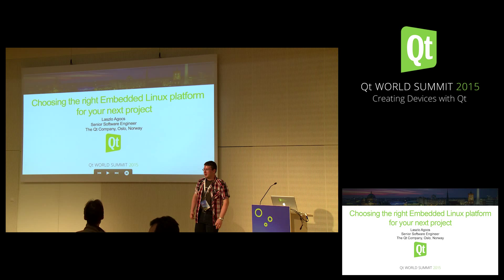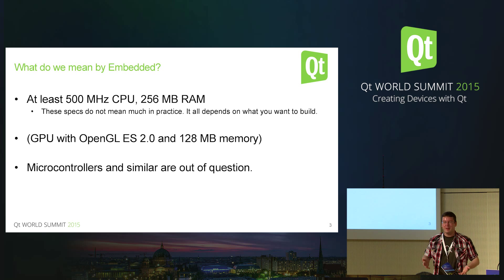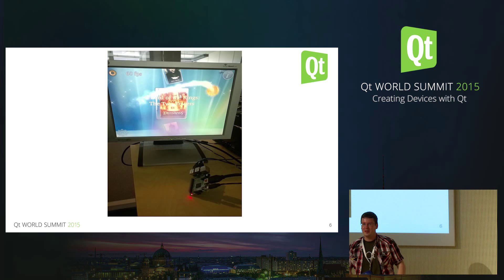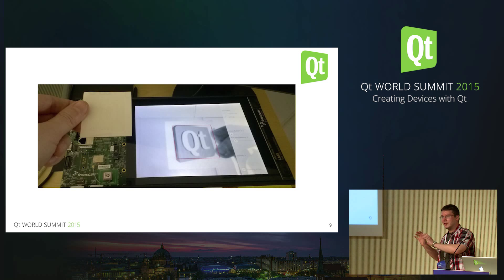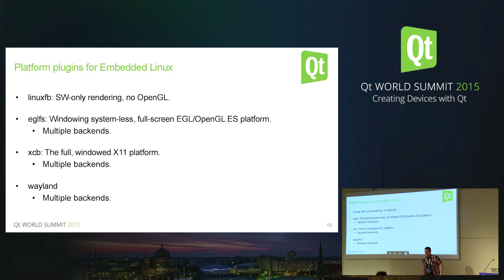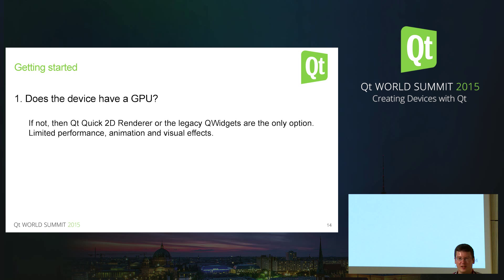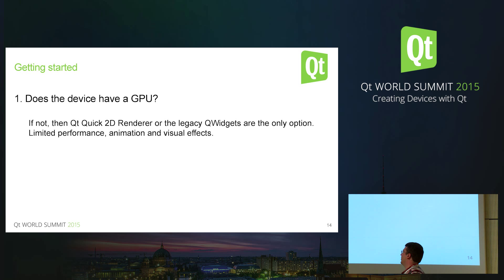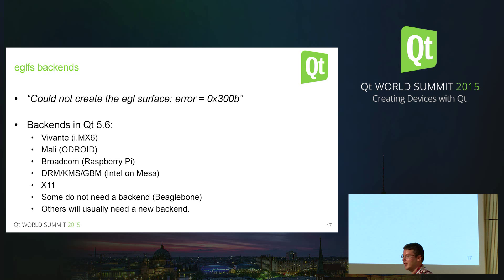QtWS15- Choosing the right Embedded Linux platform for your next project, Laszlo Agocs, Qt Company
Choosing the right Embedded Linux platform for your next project:
Getting started with Embedded Linux development can easily get complicated: after the initial headache of system images and cross-compilation, one has to deal with the question of windowing systems, the often vendor-specific bits of OpenGL integration, the handling of touch and other forms of input, the various approaches to multimedia acceleration, and many advanced, often halfway or not at all supported, use cases like outputting to multiple screens.

Choosing the right embedded board and software stack is critical to the success of any project. While Qt frees developers from many of the board and vendor-specific issues of accelerated graphics, input devices and multimedia, allowing them to focus on the applications they want to build, it is still important to have an understanding of the relevant concepts and technologies. If the hardware or drivers lack support for the desired environment, graphics, or input features, Qt will not be able to fix that on its own.

In Qt 5.5 the support for Linux graphics and input stacks is wider than ever. If you ever wondered why your applications fail with cryptic "Could not create the egl surface: error = 0x3003" errors on your brand new development board, what the difference between fbdev and KMS is, why opening a new window aborts your embedded application, or why the touchscreen does not work, this talk is for you. We are going to have an overview of the relevant windowing systems and the various ways of getting accelerated graphics onto the screen in embedded systems, while keeping it all high level enough to make the talk suitable to everyone involved in the development of embedded systems.